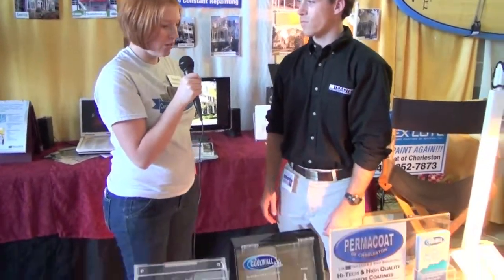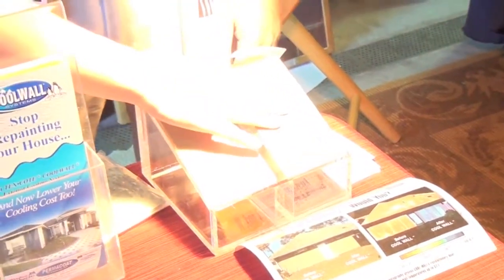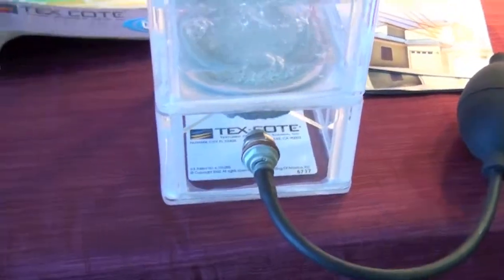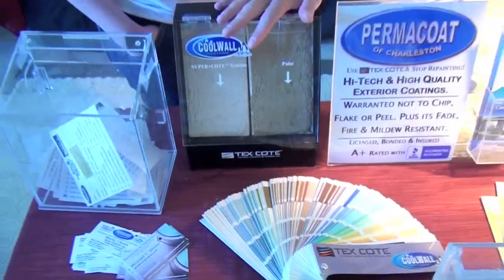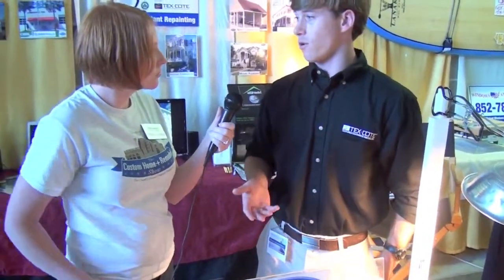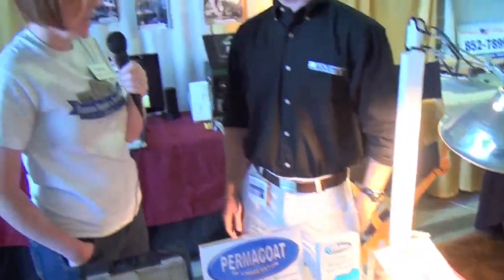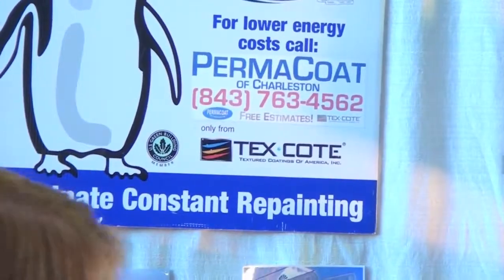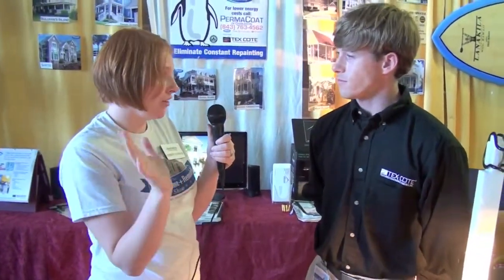Trey speaks on behalf of Permacoat of Charleston